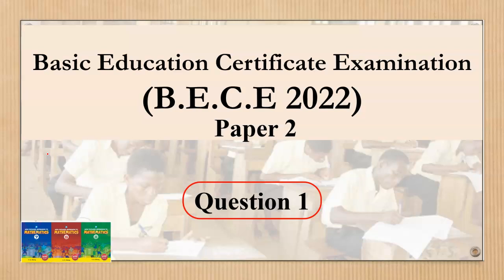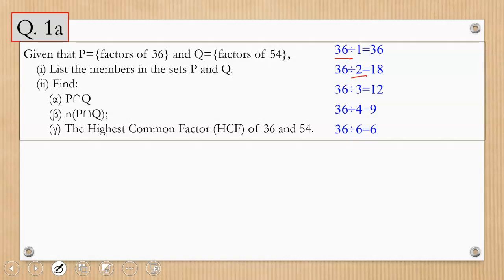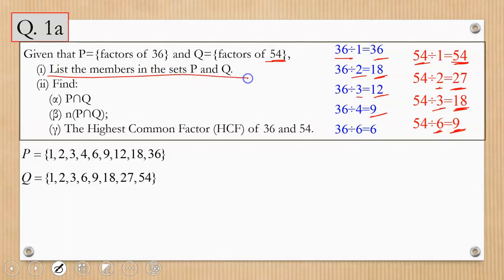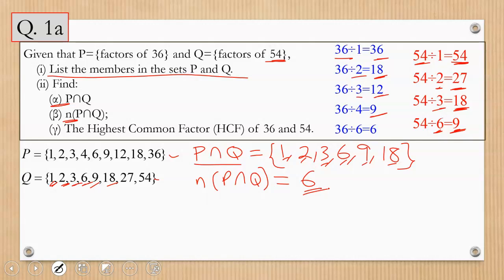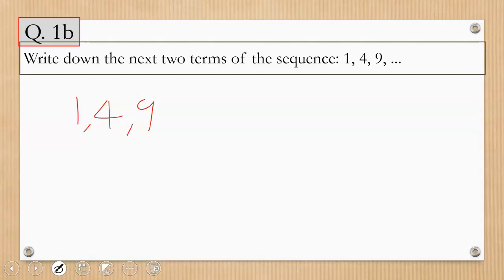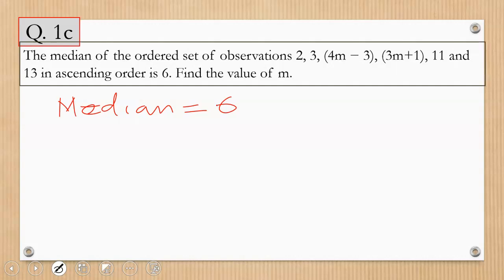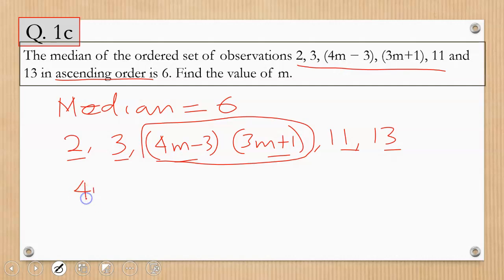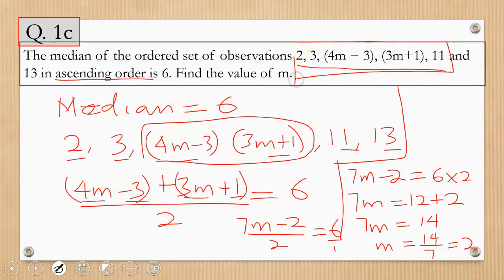BECE 2022 Question 1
Welcome to New focused Approach to Mathematics! (BECE Mastery: Where Real-Life Lessons Meet Exam Excellence). In this video, we are solving past questions from the Basic Education Certificate Examination (BECE) 2022. This is paper 2 question 1. This is to help candidates prepare effectively for your exams. Whether you're a JHS student, teacher, or parent, these step-by-step solutions will boost your confidence and improve your performance in Mathematics.